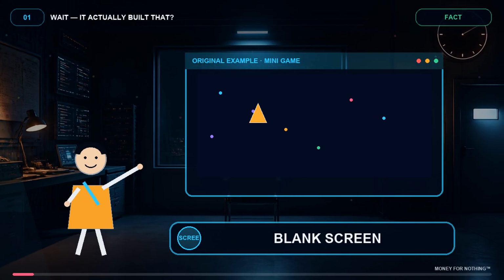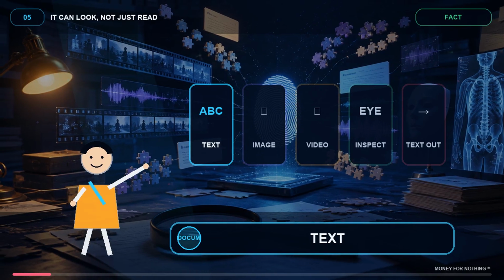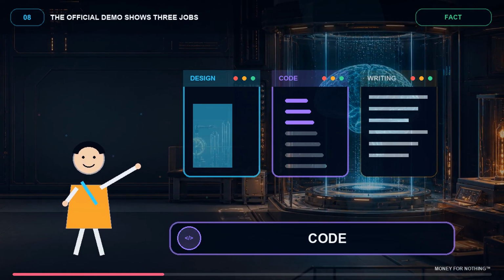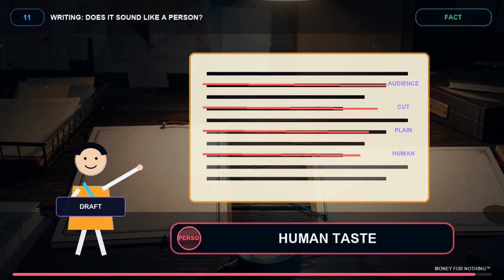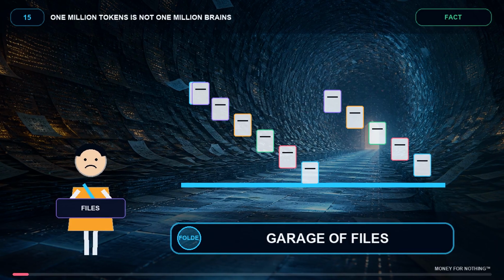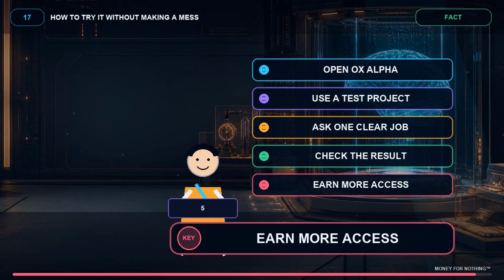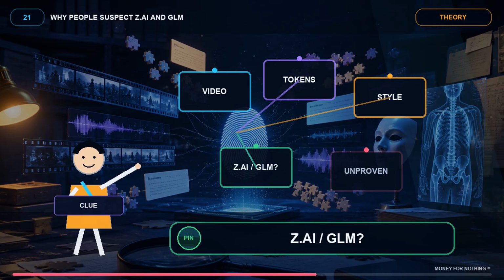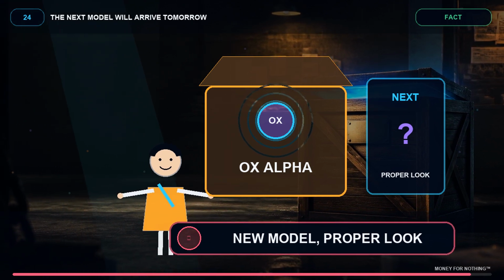OX Alpha Explained: The Free 1M-Token AI Model Everyone Is Testing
OX Alpha appeared on OpenRouter as a powerful new AI model that is free to try right now. It can work with text, images and video, hold a one-million-token context window, use tools, reason through long jobs and help build software.

But what is it actually good at? Where can it fail? Is “free” permanent? What happens to your prompts? And who built it?

This plain-English Money For Nothing™ breakdown covers:
• what Ox Alpha is;
• why its one-million-token context matters;
• coding, design, writing and long-agent use cases;
• current speed and reliability context;
• the privacy and temporary-access catches;
• the unconfirmed Z.ai / GLM ownership theory;
• how to try it without feeding it private information.

Ox Alpha is currently a stealth preview. Its provider is anonymous, prompts and completions are retained, and free availability may change. Use made-up or public test data and verify important outputs yourself.

Chapters:
0:00 Wait — It Actually Built That?
0:33 This Is Ox Alpha
1:03 Why Does It Say Stealth?
1:34 A Backpack With A Million Pockets
2:03 It Can Look, Not Just Read
2:33 The Coding Test People Care About
3:09 An Agent Is Just A Worker With Tools
3:39 The Official Demo Shows Three Jobs
4:10 Design: Can It Make The Idea Visible?
4:42 Code: The First Answer Is Not The Finish Line
5:14 Writing: Does It Sound Like A Person?
5:49 What Looks Genuinely Impressive
6:22 Fast Enough Is Not The Same As Fastest
6:57 Here Is Where The Shine Can Crack
7:34 One Million Tokens Is Not One Million Brains
8:08 Free Now Does Not Mean Free Forever
8:45 How To Try It Without Making A Mess
9:17 The Postcard Rule
9:54 The Privacy Wording Needs A Cleaner Answer
10:28 So Who Built Ox Alpha?
11:01 Why People Suspect Z.Ai And Glm
11:39 What We Actually Know
12:11 Should You Use It?
12:45 The Next Model Will Arrive Tomorrow